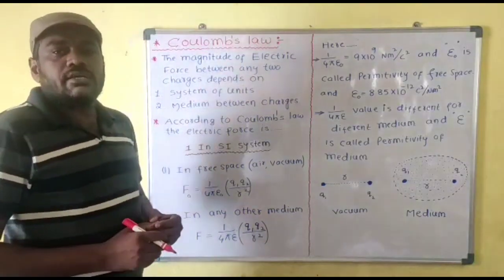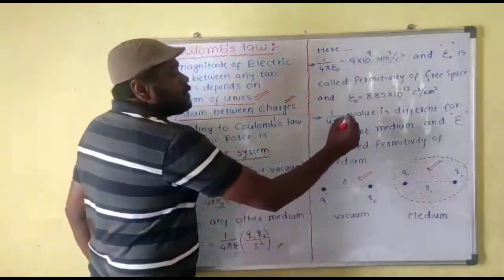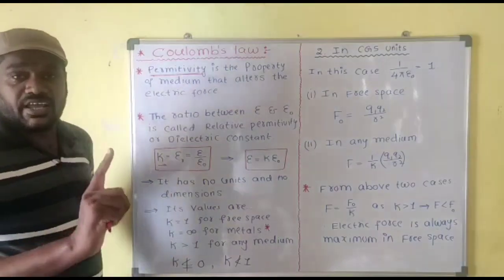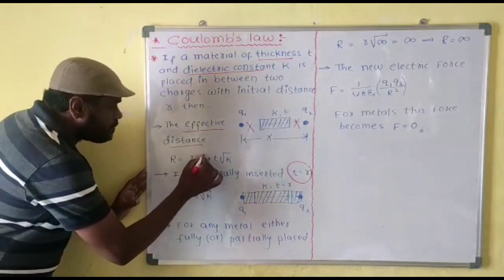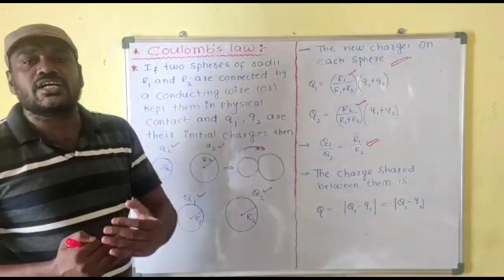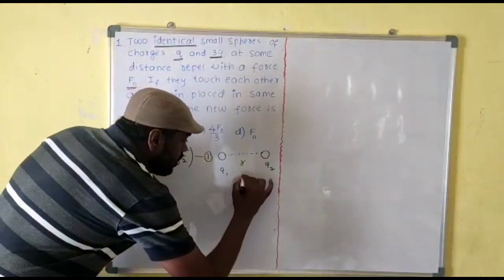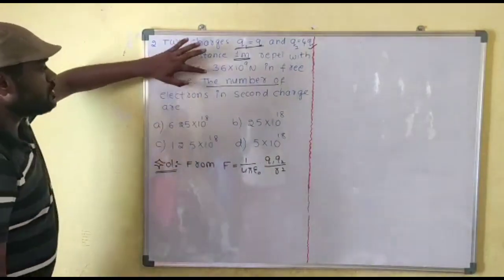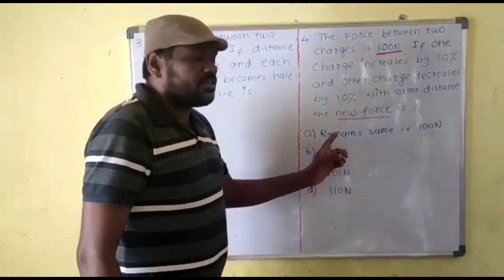Physics NEET Class